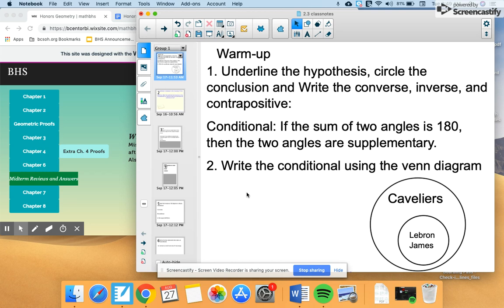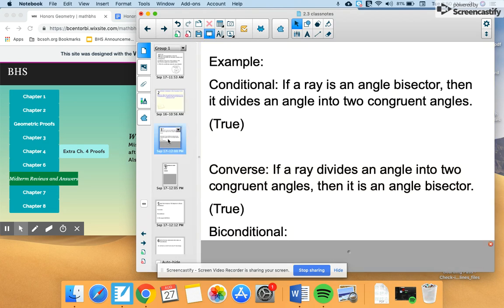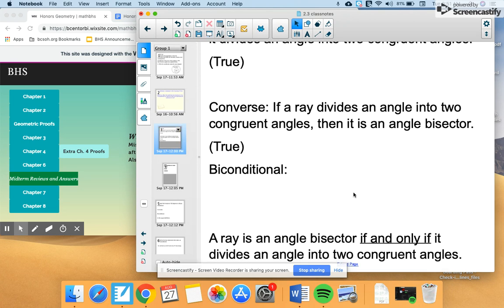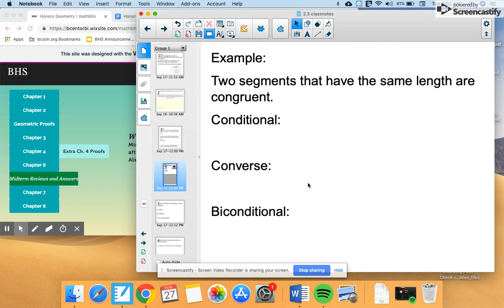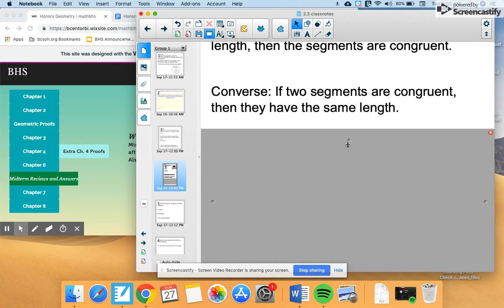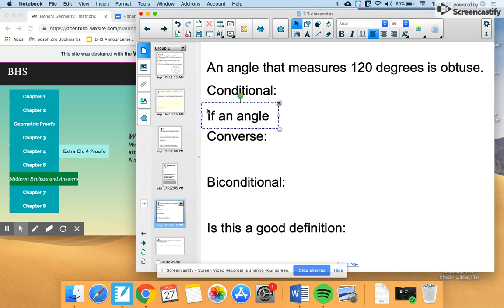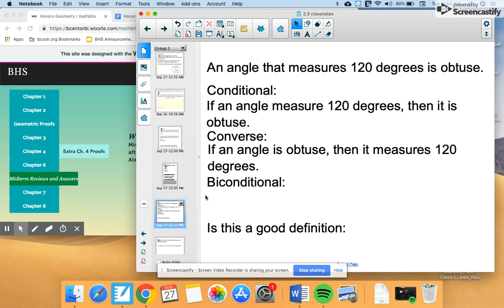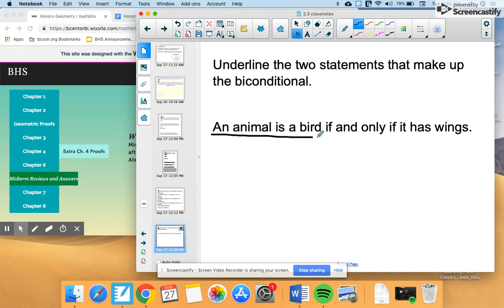2.3 Biconditional Statments